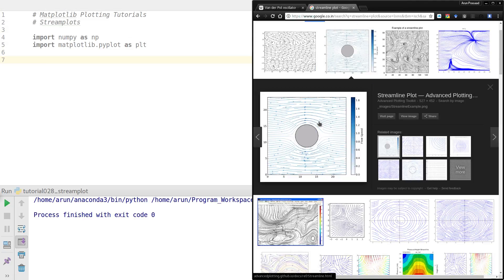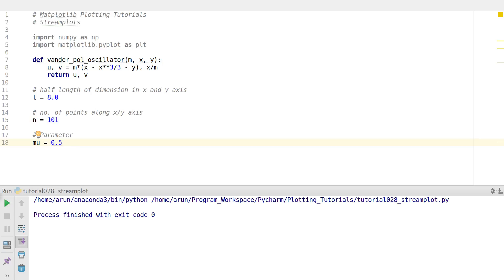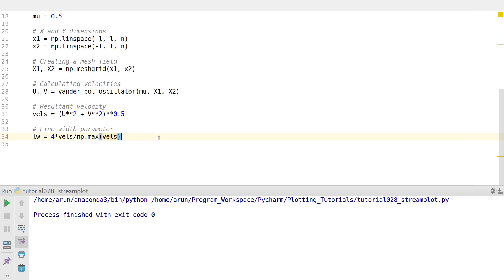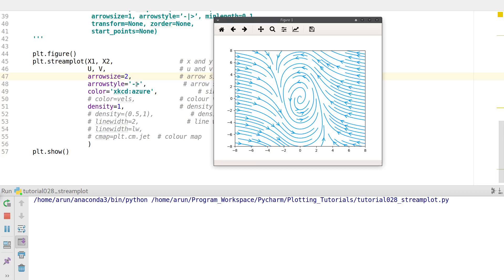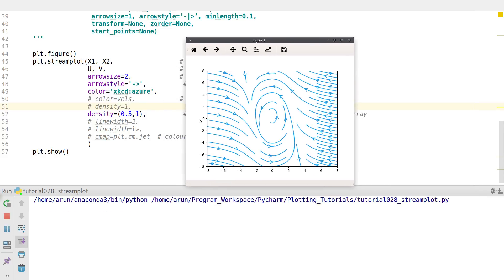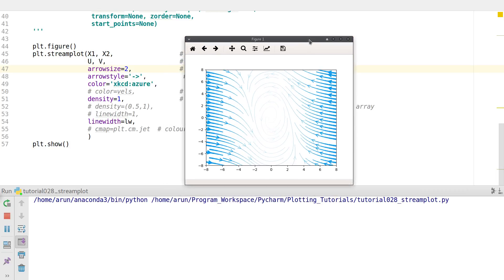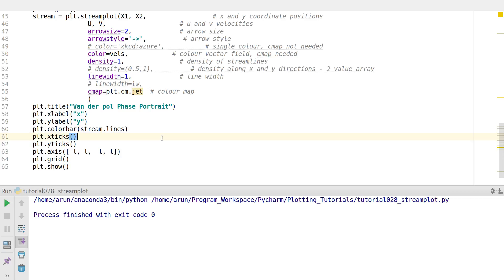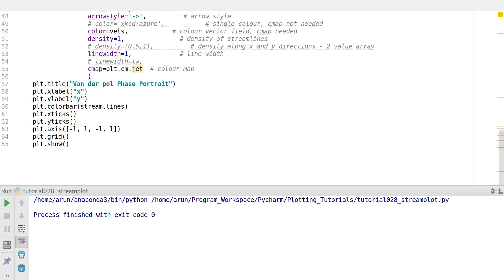Matplotlib Plotting Tutorials : 028 : Stream line Plots